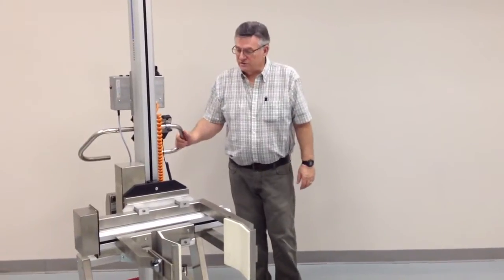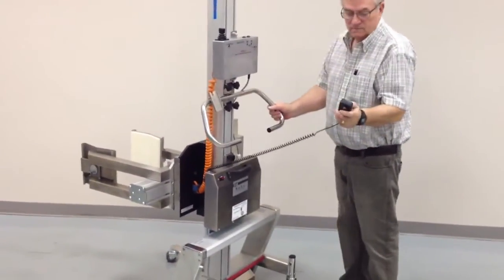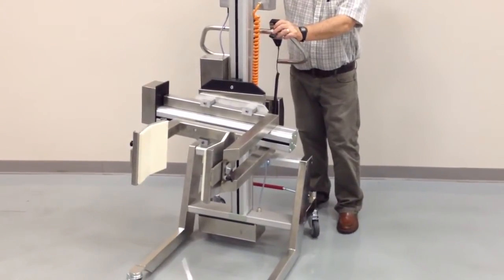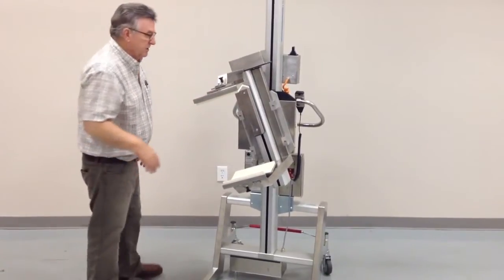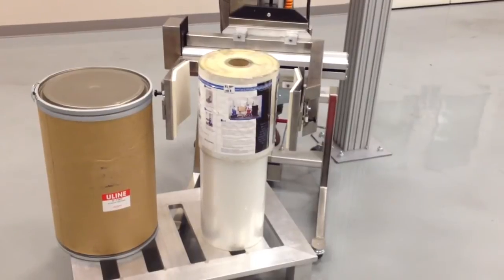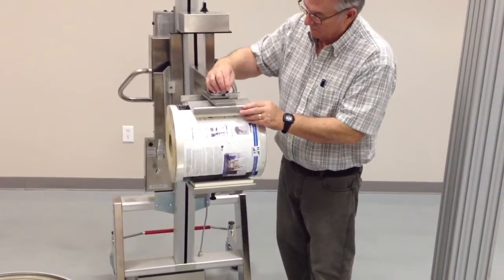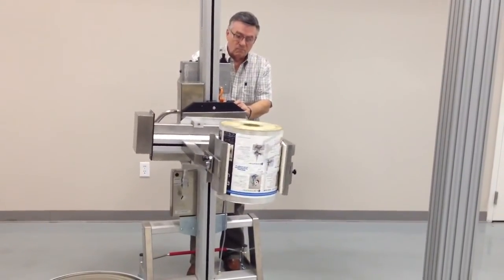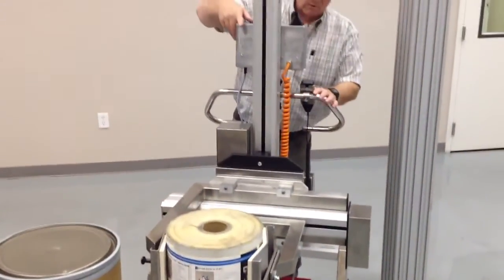Squeeze-o-Turn Roll Handling with Rotating V-blocks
Roll Handling with rotating V-Blocks